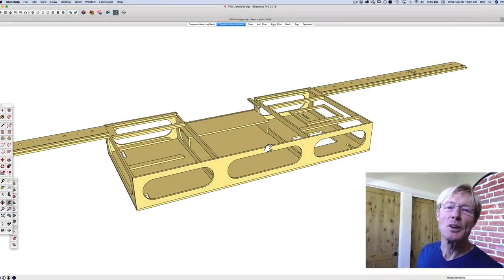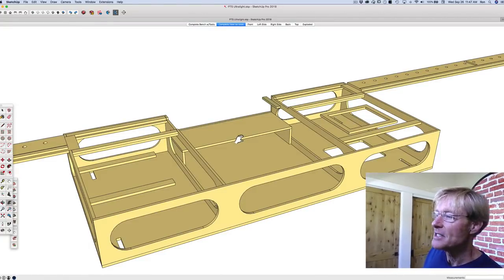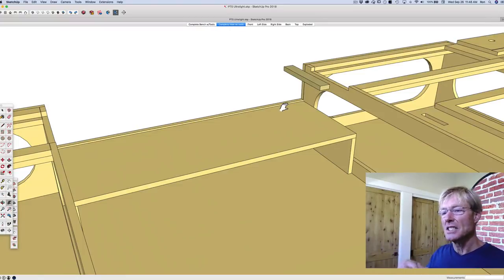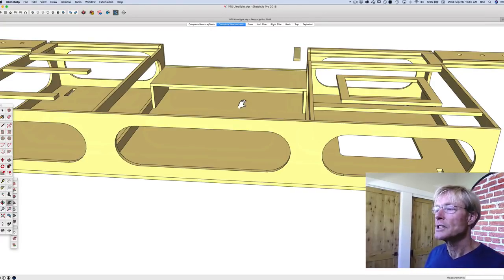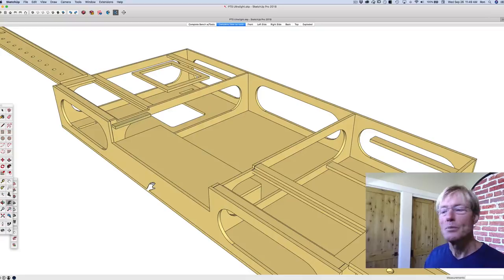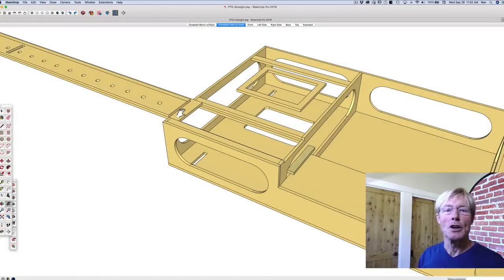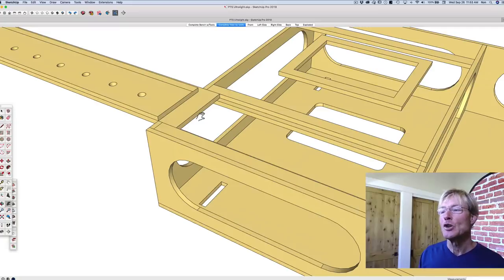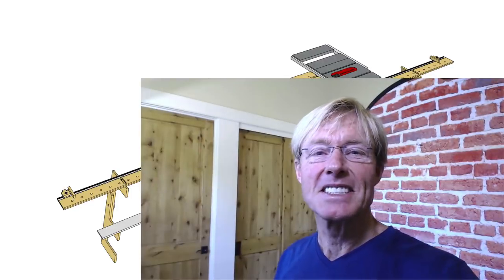PTSU Surprise find plus Festool Domino Connectors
I was on a photo shoot and the Paulk Total Station kept pushing its way into my thoughts. I had an idea and I couldn't wait to work it out in SketchUp. Also, the Festool Domino connectors would be a good choice for the miter extension, but I have a good reason not to use them.